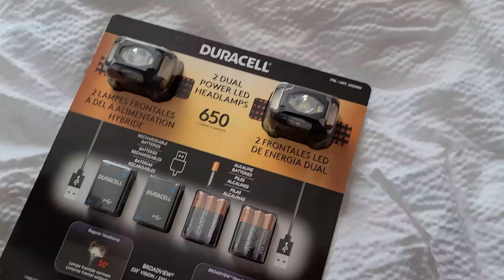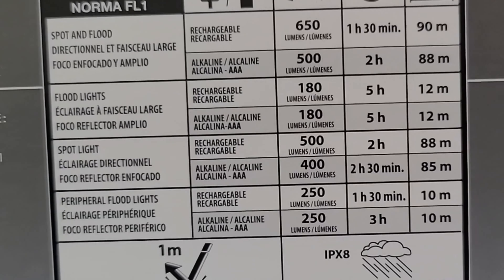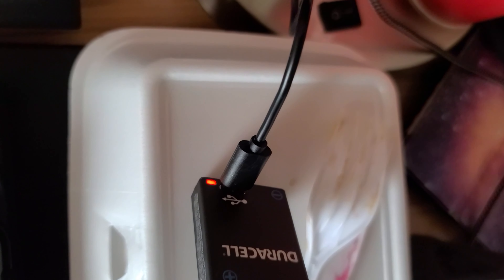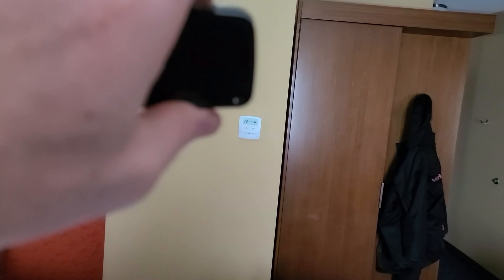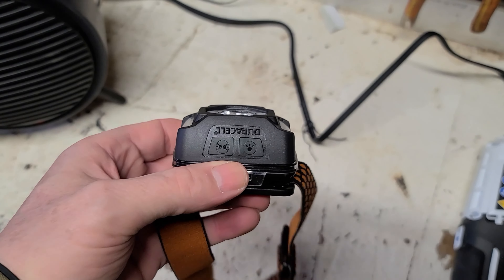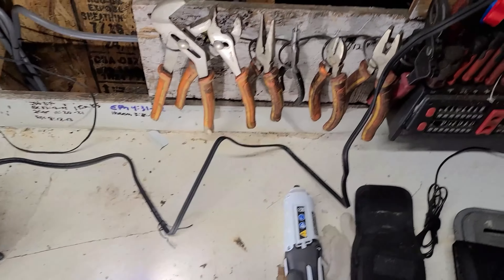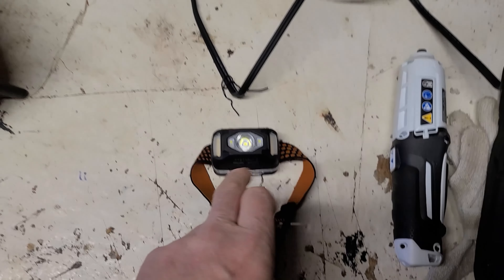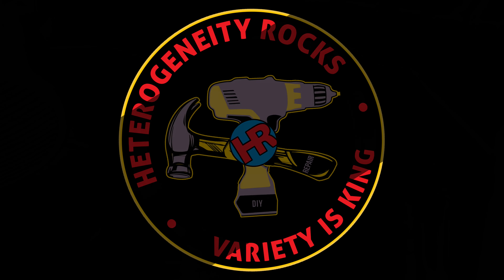Costco Duracell 650 Lumens Headlamp Review: Hybrid Headlamp Rechargeable & Alkaline Battery Options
Looking for a versatile and reliable headlamp for your DIY projects? This headlamp I found at Costco is a game-changer for those working in low light conditions, whether you're tinkering with your car, working in the shed, or just need a solid light for hands-free work. In this video, I’ll walk you through this hybrid headlamp, featuring both rechargeable and alkaline battery options, plus what makes it stand out for DIY enthusiasts like us.

So, what do we have here? A headlamp with 650 lumens of power, equipped with rechargeable batteries that can also accommodate standard AAA batteries. If you're like me, and you hate hunting for your charger mid-project, this feature makes a big difference. The headlamp offers up to 2 hours of use with alkaline batteries and an impressive 1.5 hours with rechargeable ones—plenty of time to get the job done.

When I unboxed it, I was pleasantly surprised to find two headlamps, a charger, and the batteries included. The batteries easily slide into the headlamp, and while you can’t charge them directly in the headlamp (like I originally thought), it’s simple enough to plug them into the included charger. A small red light on the charger lets you know when it's charging, and when the light turns off, your batteries are ready.

I tested it out, and honestly, it’s pretty bright—so bright, in fact, that it works well for close-up tasks without causing that harsh glare you often get with other headlamps. There's also a spot function that helps you direct the light where it's most needed. In my experience, this makes a huge difference when working under the hood of a car or in tight spaces in the shed.

But it’s not just about brightness. One of my favorite features is how the headlamp minimizes glare while you're working. I know firsthand how annoying it can be when the light bounces off shiny surfaces or causes you to squint. By switching between the different light modes, like the red light, you can work comfortably in close quarters without having to deal with that blinding glare.

I've now been using this headlamp for a couple of months, and I’m genuinely impressed with how it’s held up. It’s ideal for anyone working in dark or confined spaces—whether you're fixing things on your car, doing work around the house, or even using it outdoors. It’s a simple, no-frills tool that gets the job done.

If you’re wondering whether this headlamp is worth the investment, I say it’s definitely a solid buy. The ability to use rechargeable batteries or regular alkaline ones gives you flexibility, and the overall design is perfect for hands-free work. Whether you're dealing with auto repairs, DIY projects, or any task that needs focused lighting, this headlamp is a must-have in your toolkit.

So, if you're on the hunt for a new headlamp for your next project, give this one a try! Heterogeneity Rocks gives it a solid pass. You can find it at Costco or similar retailers, and I highly recommend it for its hybrid battery feature and practical design.

Give this video a thumbs up if you found it helpful, hit that notification bell so you don’t miss any future videos, and drop a comment below if you have any questions or want to share your experience with headlamps!